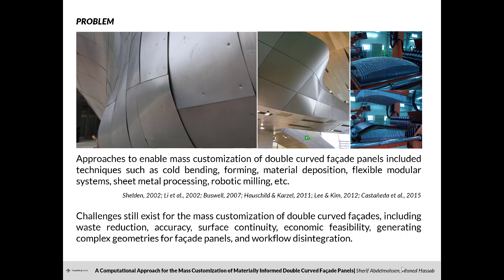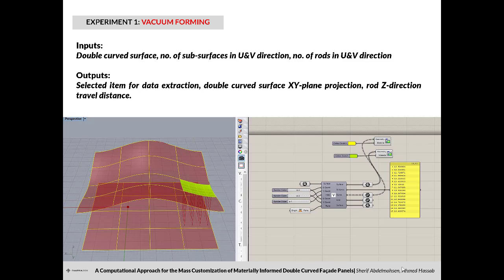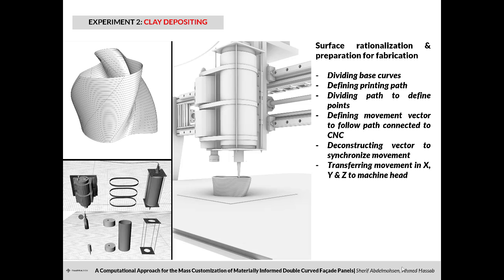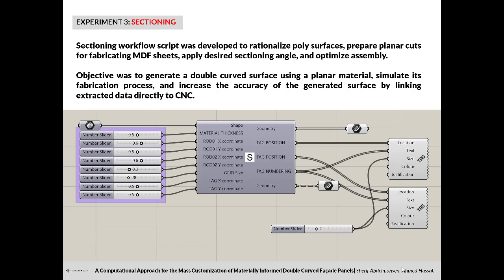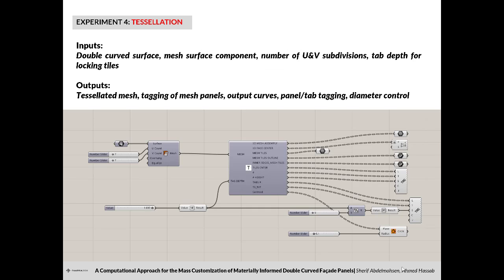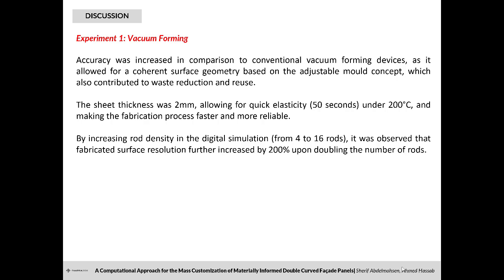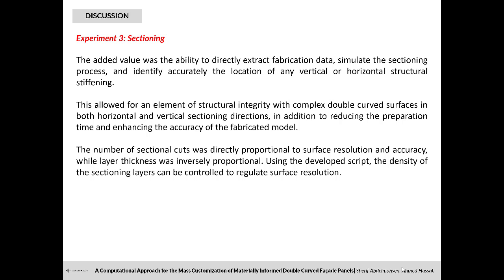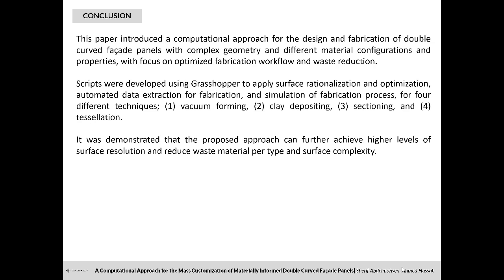281 A Computational Approach for the Mass Customization.... By Sherif Abdelmohsen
A Computational Approach for the Mass Customization of Materially Informed Double Curved Façade Panels Contact author Sherif Abdelmohsen